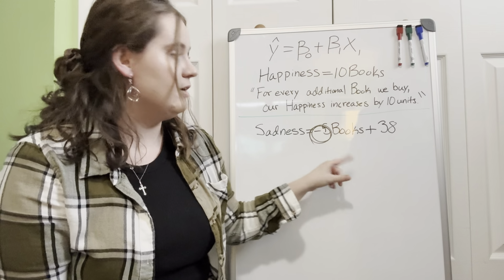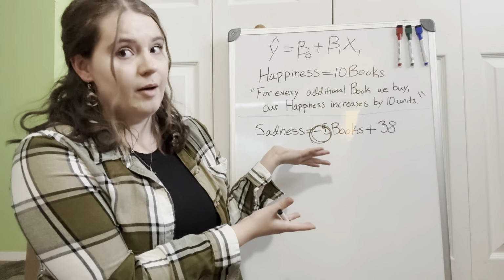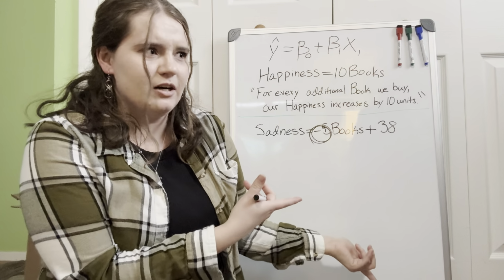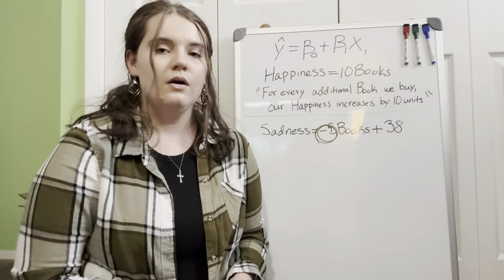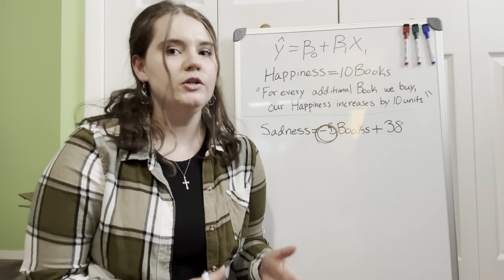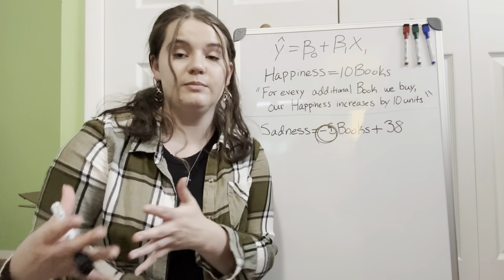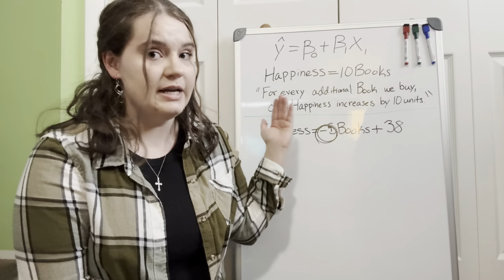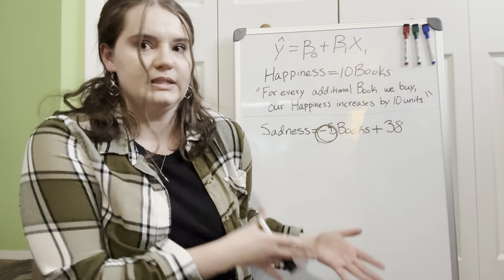How To Interpret The Slope Of A Regression Equation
Interpreting the slope of a regression equation becomes a lot easier when you reword the question. "How much does Y change when X increases by one?"

Today we are going to break down some sample regression eqations and interpret the slopes together.

Need more help with your math, stat, or econ studies?